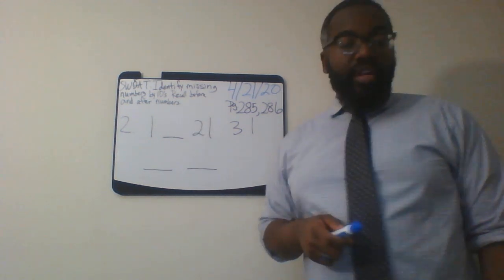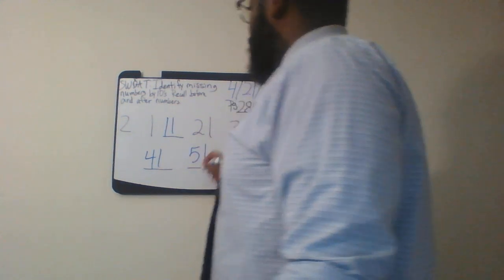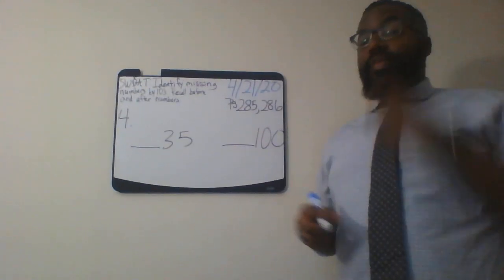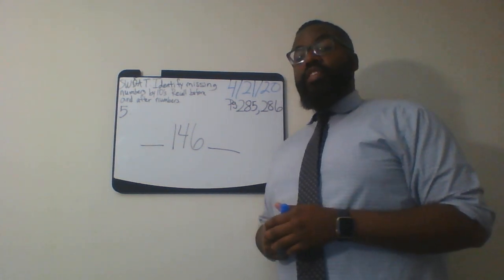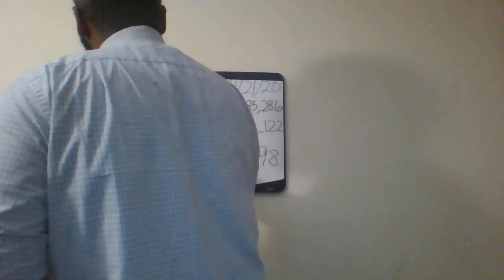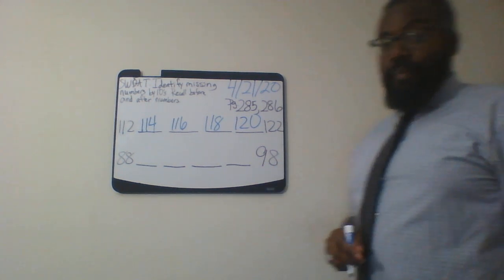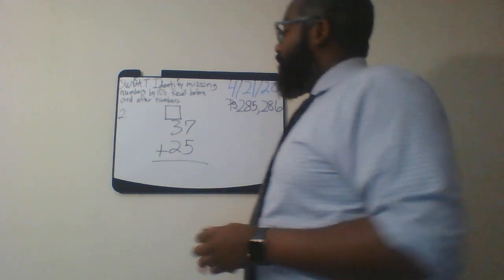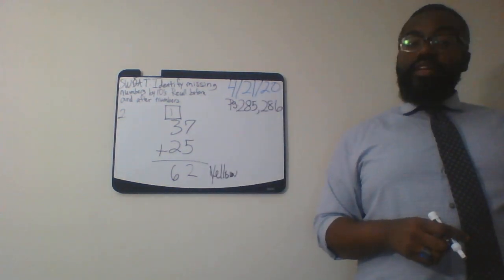1st Grade Math Group Champion pages 285,286